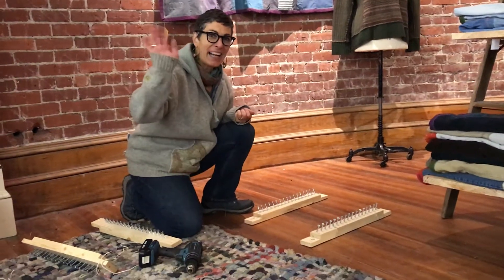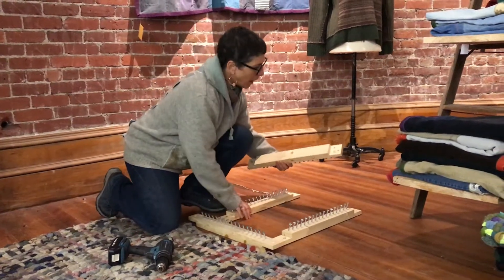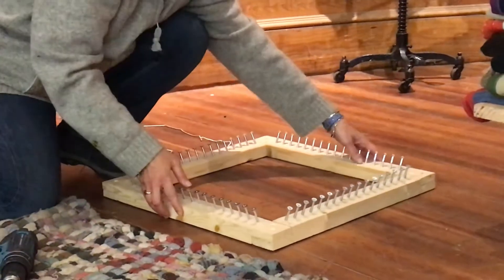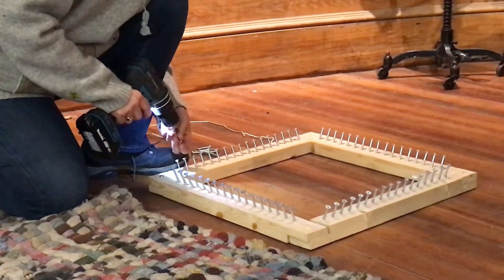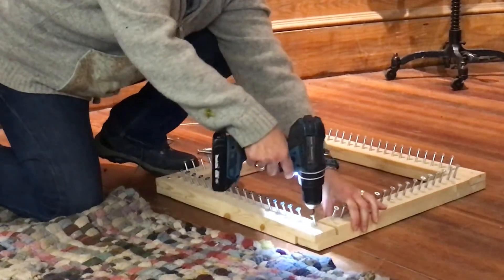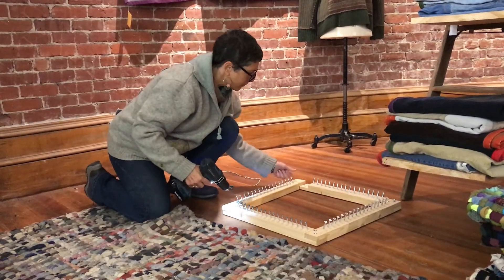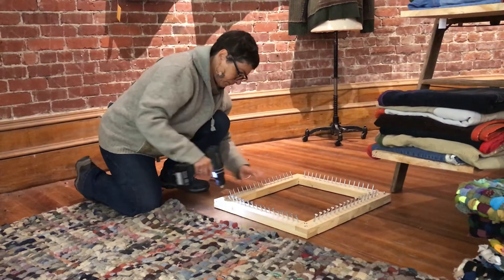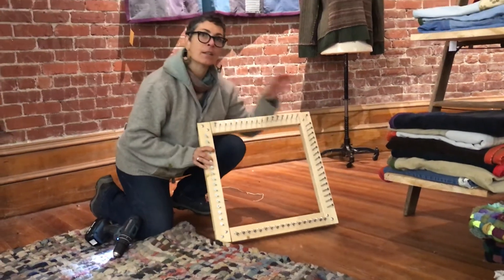Tutorial — Potholder Rug Loom Assembly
Just ordered your very own potholder rug loom, and need a little help with the assembly? It's super easy — have a look at this quick how-to video with Crispina ffrench.

If you loom arrives with t-nuts AND machine screws in a little envelope marked "Corner Hardware", hammer the t-nuts (pronged and threaded  metal components that receive machine screws) into the back of your loom by aligning the pre-drilled holes in the corners with the holes in the t-nuts and then proceed to the video above.